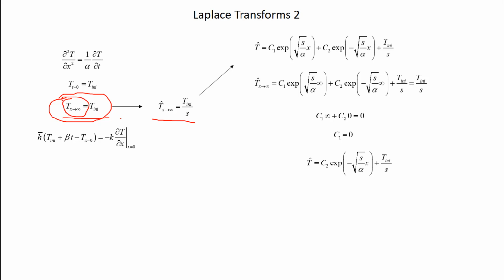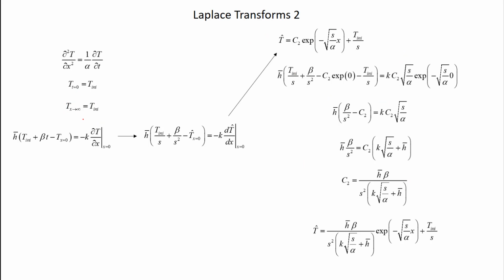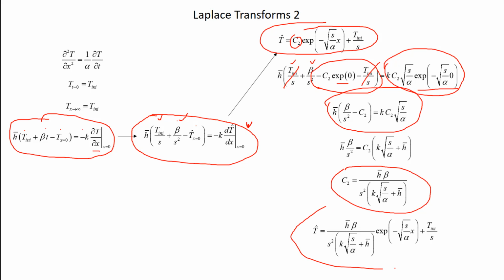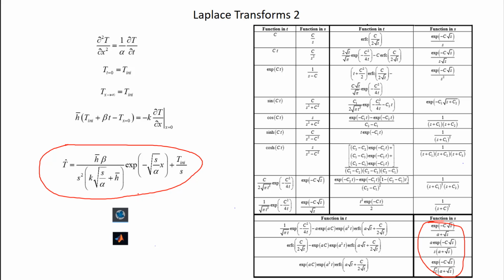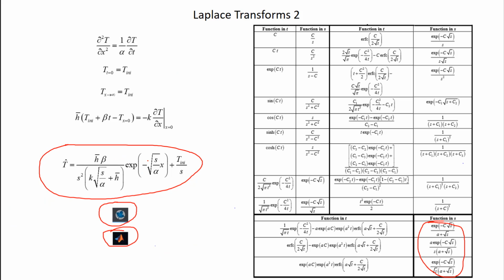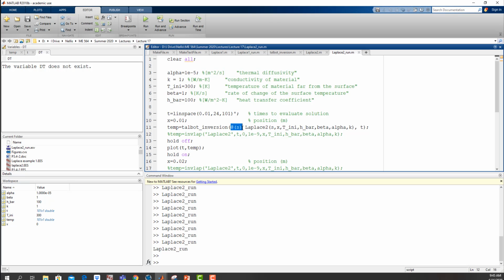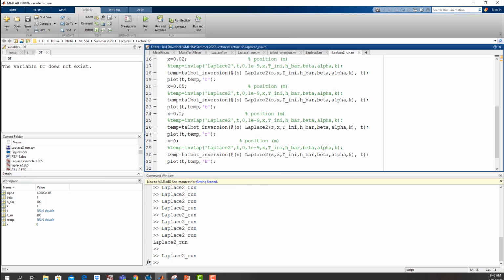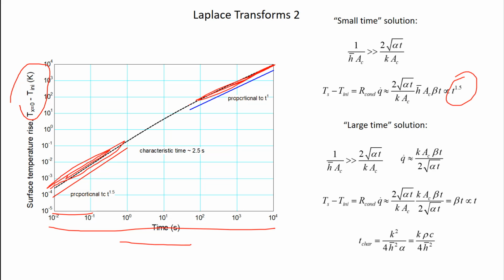ME 564 Lecture 17 Part 3